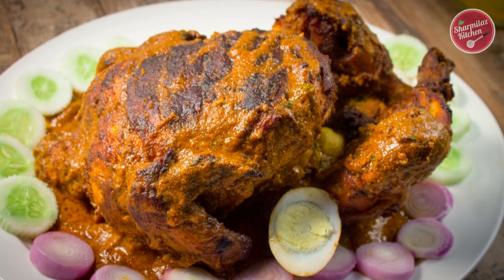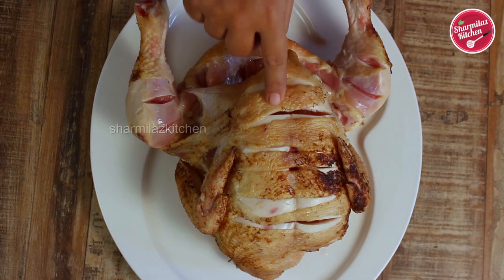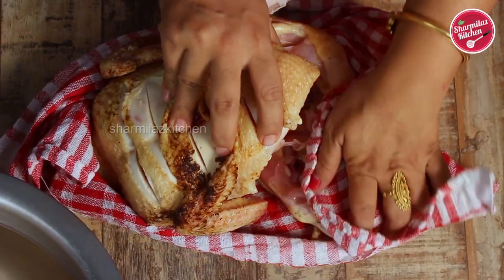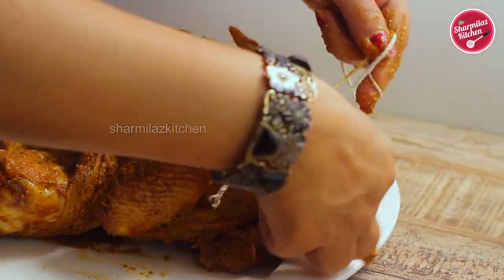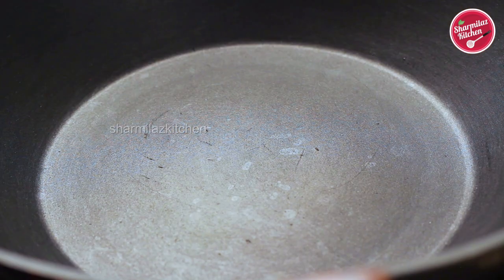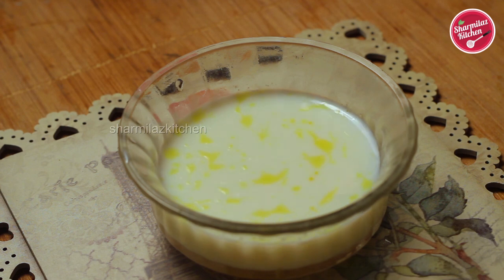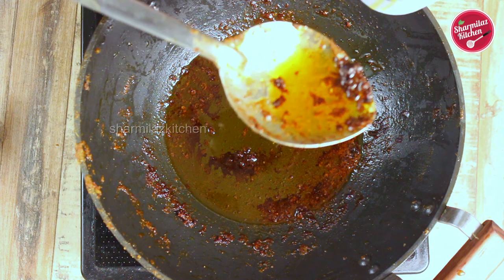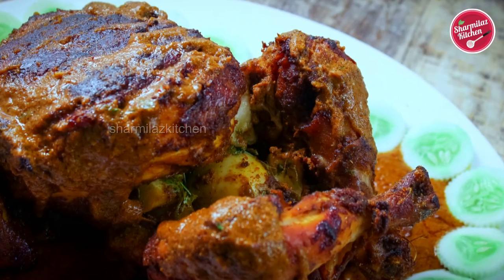Murg Musallam Recipe - How To Make Murg Musallam-Whole Chicken Roast Without Oven - Sharmilazkitchen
Ingredients:
To Brine the chicken
Whole chicken: 1 (800 gm - 1000gm)\
2 -3-litre water
2 - 3 tsp salt

To marinade:
1 tsp turmeric powder
2 tbsp red chilli powder
3 tbsp ginger garlic paste
1 cup yoghurt
2 tbsp tandoori masala powder
2 tbsp cumin powder
1 tsp garam masala powder
1 lime juice
2 tbsp oil
2 pinch food colour

For gravy:
15 almonds
20 - 25 raisins
1/2 cup golden fried onions
kewra water/ sweet essence mixed milk

Other ingredients:
2 eggs
5 -6 potato cubes
1 small bunch coriander leaves

Types of equipment I used:
1. Knife
2. Bowl
3. Chopping board
4. Frying pan
4. Deep Pan